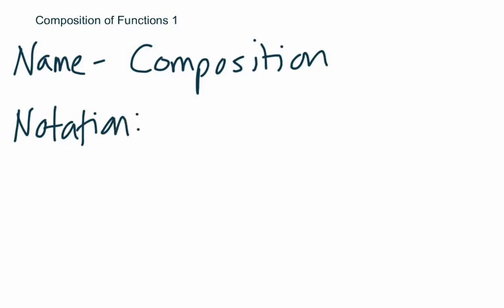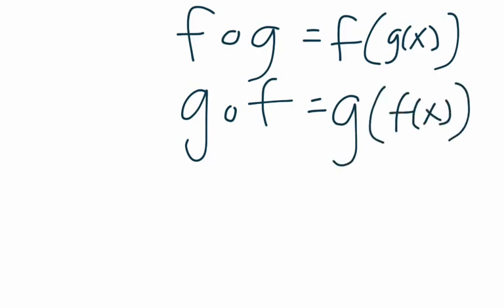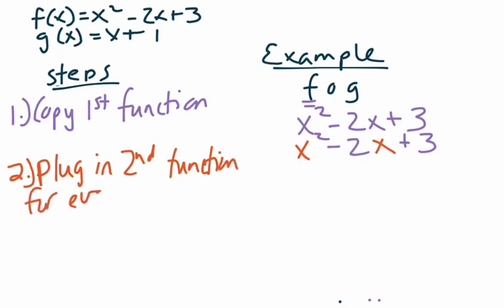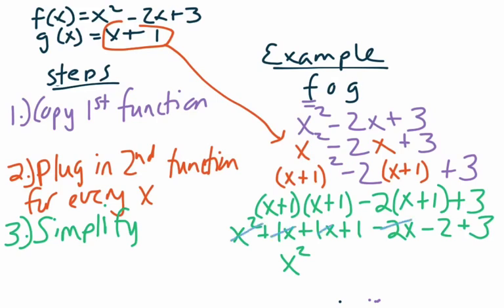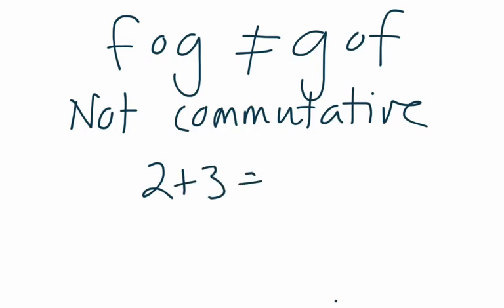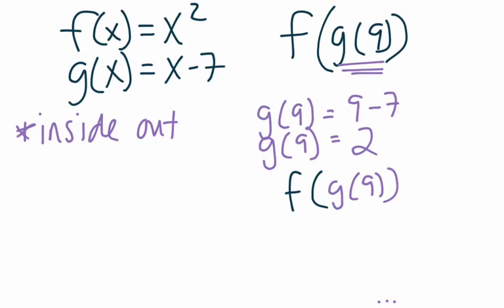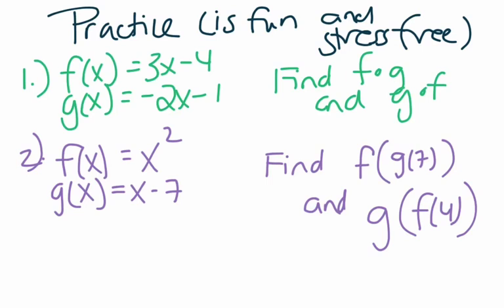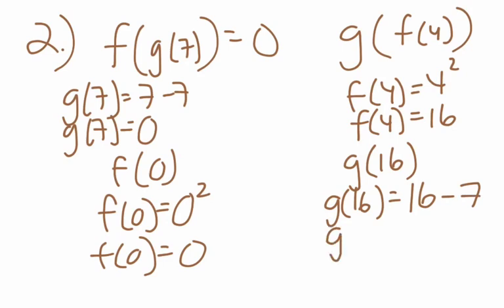Composition of Functions 1